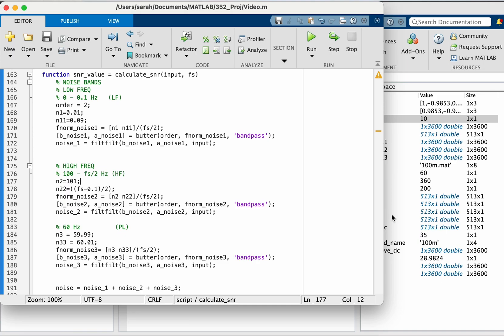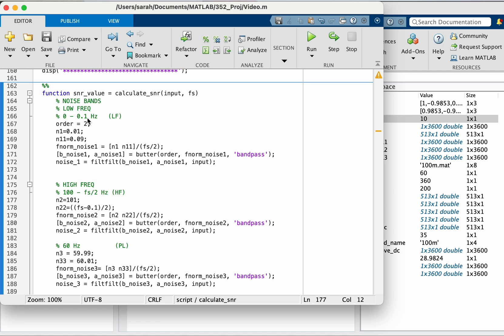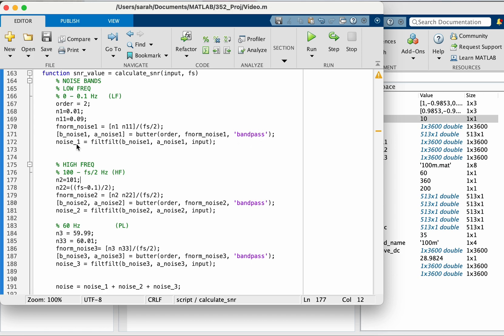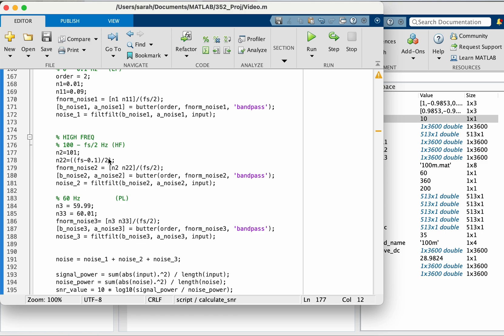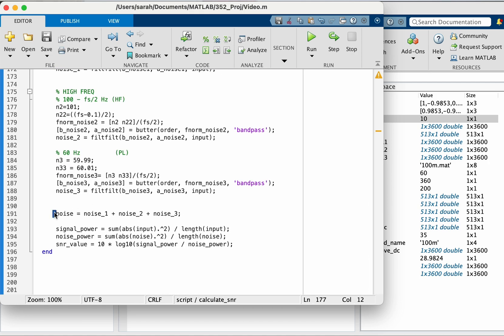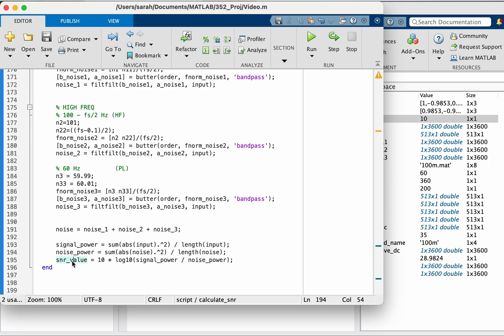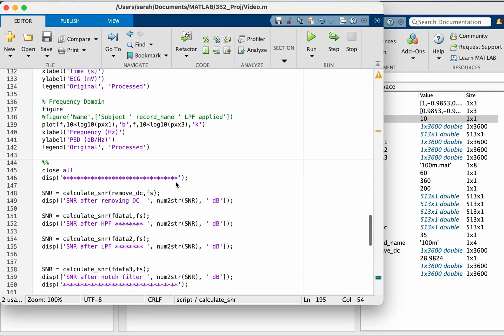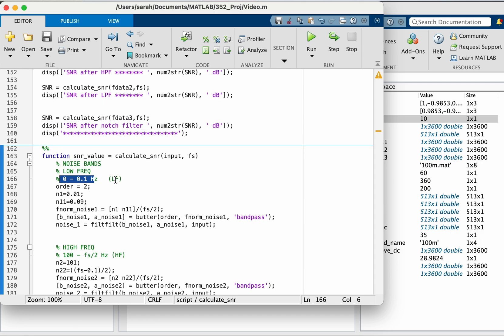Calculating SNR of an ECG signal | Matlab code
This video explains a custom made SNR calculation function. This function extracts the noise from the noisy bands and finds the power of the noise, and the power of the signal for SNR calculation in dB.